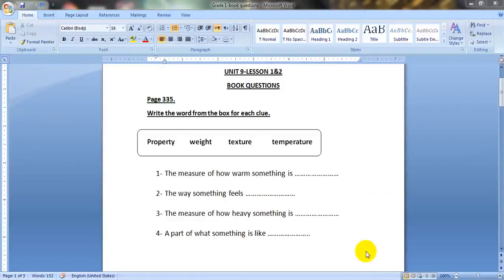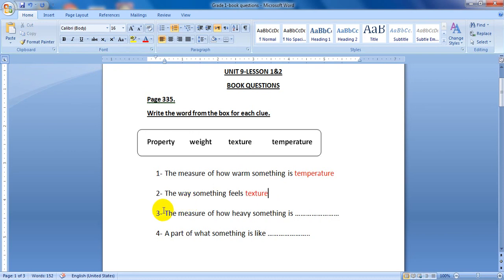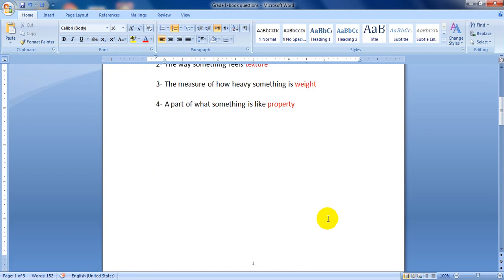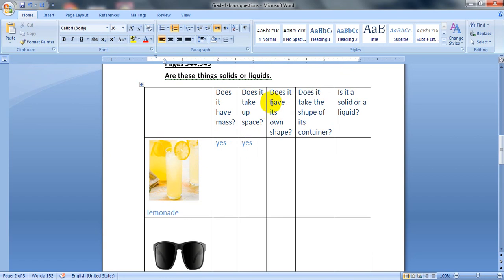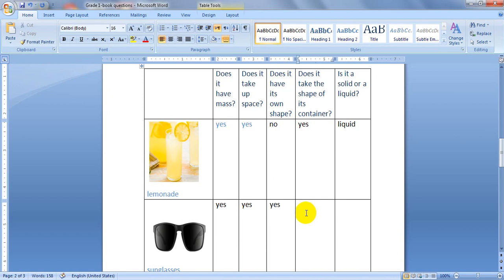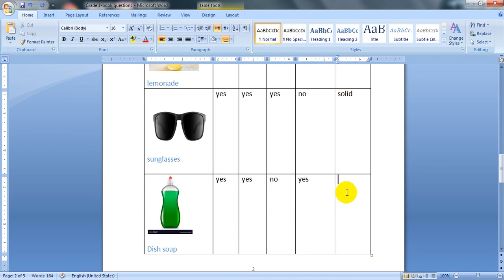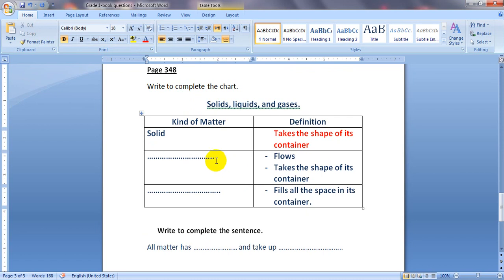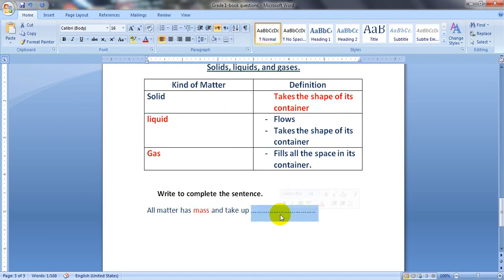G1 11.5.2020 SCIENCE